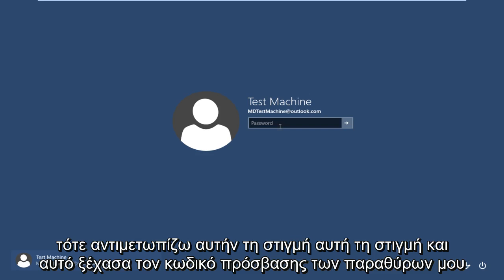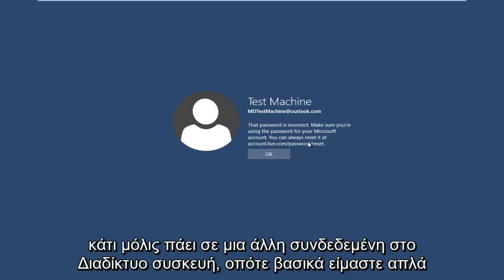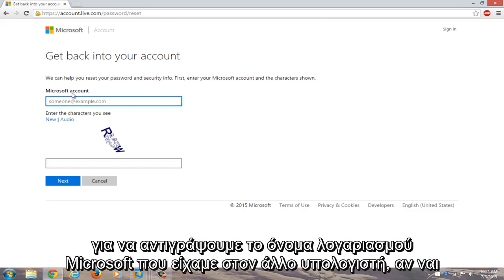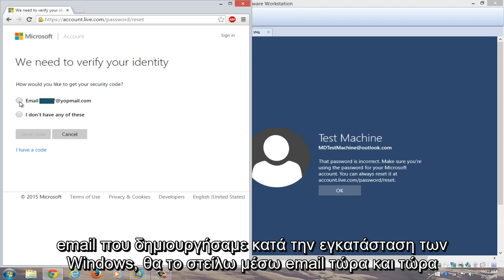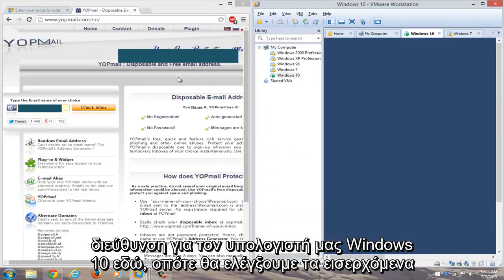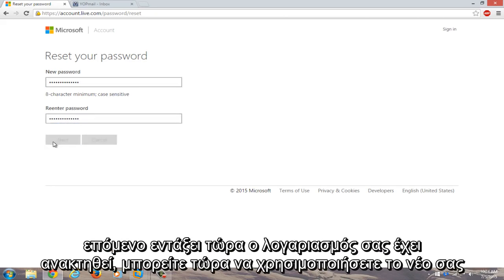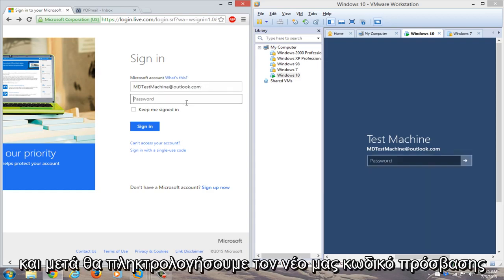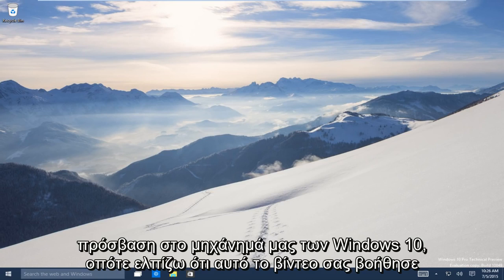Πώς να επαναφέρετε τον ξεχασμένο κωδικό πρόσβασης των Windows 10 [Tutorial]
Επαναφέρετε τον Ξεχασμένο κωδικό πρόσβασης των Windows 10 γρήγορα και δωρεάν.

Έχετε χάσει ή ξεχάσει τον κωδικό πρόσβασης των Windows 10 και έχετε κλειδώσει από τη συσκευή σας Windows 10;

Εάν έχετε πρόσβαση στο εφεδρικό email που είχε ρυθμιστεί κατά την εγκατάσταση των Windows 10, αυτή η διαδικασία δεν πρέπει να είναι πολύ κακή. Επίσης, αυτή η μέθοδος ισχύει για χρήστες που είναι συνδεδεμένοι με λογαριασμό Microsoft. Αυτό θα πρέπει επίσης να λειτουργεί για όλες τις εκδόσεις των Windows 10 (Σπίτι, Επαγγελματική, Επιχείρηση και Εκπαίδευση).

Υπολογιστής Windows 10
Στην οθόνη σύνδεσης, πληκτρολογήστε το όνομα του λογαριασμού σας Microsoft εάν δεν εμφανίζεται. Εάν υπάρχουν πολλοί λογαριασμοί στον υπολογιστή, επιλέξτε έναν για επαναφορά.

Επιλέξτε "Ξέχασα τον κωδικό πρόσβασής μου" κάτω από το πλαίσιο κειμένου κωδικού πρόσβασης.
Στην οθόνη "Ανάκτηση του λογαριασμού σας", πληκτρολογήστε τους χαρακτήρες που εμφανίζονται στο παρακάτω πλαίσιο. Στη συνέχεια, εισαγάγετε τους χαρακτήρες που βλέπετε και επιλέξτε Επόμενο.

Στην οθόνη Επαλήθευση της ταυτότητάς σας, επιλέξτε να λάβετε τον κωδικό ασφαλείας σας είτε ως μήνυμα κειμένου ή email. Εάν επιλέξετε κείμενο, πληκτρολογήστε τα τέσσερα τελευταία ψηφία του αριθμού τηλεφώνου σας και, στη συνέχεια, επιλέξτε "αποστολή κωδικού".

Όταν λάβετε τον κωδικό ως μήνυμα κειμένου ή email σε ξεχωριστή συσκευή, εισαγάγετε τον και, στη συνέχεια, επιλέξτε Επόμενο.

Στην οθόνη Επαναφορά κωδικού πρόσβασης, δημιουργήστε έναν νέο κωδικό πρόσβασης και, στη συνέχεια, επιλέξτε Επόμενο. Αυτό ορίζει τον νέο σας κωδικό πρόσβασης. Επιλέξτε Επόμενο ξανά για να επιστρέψετε στην οθόνη σύνδεσης.

Συνδεθείτε με τον νέο κωδικό πρόσβασης του λογαριασμού σας Microsoft.

Αυτή η επαναφορά κωδικού πρόσβασης των Windows 10 για τον λογαριασμό σας που βασίζεται στη Microsoft θα λειτουργεί σε όλους τους μεγάλους κατασκευαστές υπολογιστών (Dell, Acer, Toshiba, HP (Hewlett-Packard), Samsung κ.ο.κ.

Ζητήματα που αντιμετωπίζονται σε αυτό το σεμινάριο:

- Επαναφορά κωδικού πρόσβασης Windows 10
- Δεν επιτρέπεται η πρόσβαση στον κωδικό πρόσβασης των Windows 10
- Παράκαμψη κωδικού πρόσβασης των Windows 10
- Παράκαμψη κωδικού πρόσβασης των Windows 10 χωρίς δίσκο
- Αλλαγή κωδικού πρόσβασης των Windows 10
- CMD κωδικού πρόσβασης των Windows 10
- Δημιουργία κωδικού πρόσβασης των Windows 10
- Ο κωδικός πρόσβασης των Windows 10 δεν λειτουργεί
- Κατάργηση κωδικού πρόσβασης των Windows 10
- Επαναφορά κωδικού πρόσβασης των Windows 10
- Επαναφορά κωδικού πρόσβασης των Windows 10 χωρίς δίσκο
- Windows 10 κατάργηση κωδικού πρόσβασης κατά την εκκίνηση
- Πώς να επαναφέρετε τον κωδικό πρόσβασης των Windows 10
- Επαναφορά κωδικού πρόσβασης στα Windows 10

Η διαδικασία ανάκτησης του κωδικού πρόσβασής σας στα Windows 10 είναι σχεδόν ίδια με εκείνη των Windows 8 και άνω, με μερικά απλά βήματα.